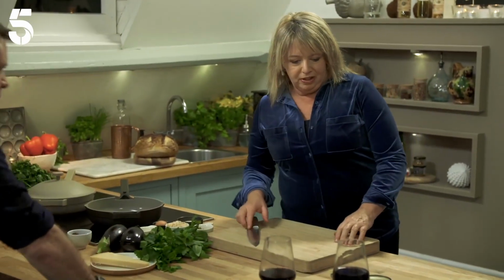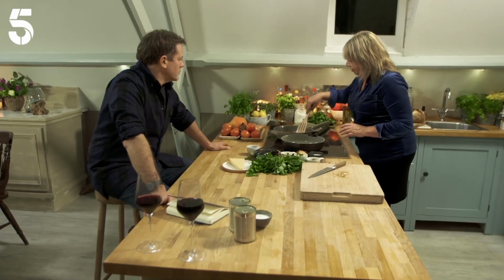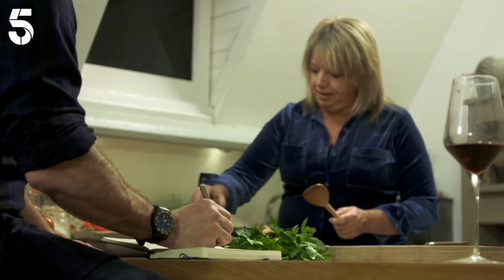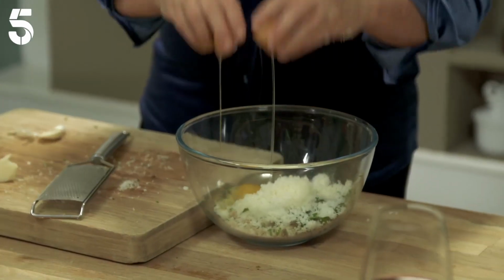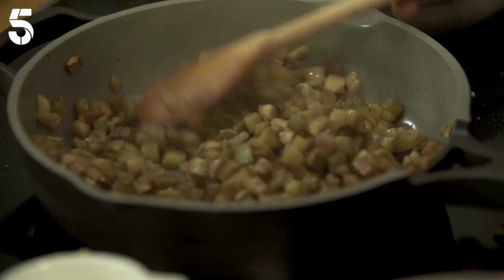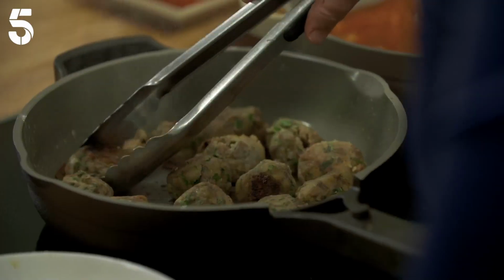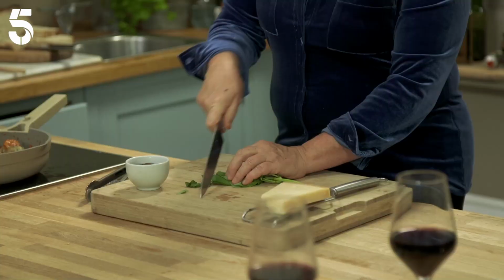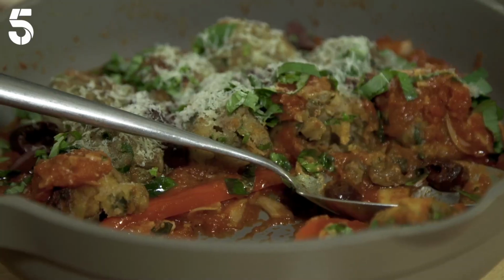Garlic, Chilli & Aubergine Veggie Meatballs | Go Veggie and Vegan With Matt Tebbutt | Channel 5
It's a recipe for deliciousness as Matt Tebbutt learns how to cook a gorgeous, flavoursome veggie dish!

Go Veggie and Vegan With Matt Tebbutt: Chef Matt Tebbutt uses a variety of vegan ingredients to create delectable dishes.

Channel 5 is home to your favourite TV Shows, Drama, Documentaries, History, Sports and Soaps; everything you are looking for is here!